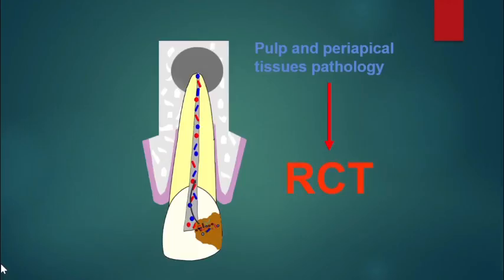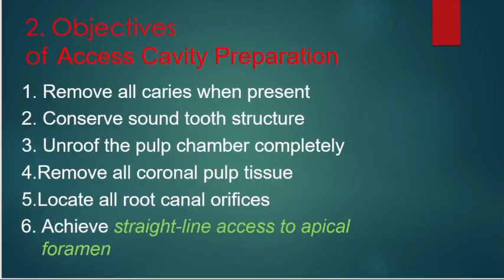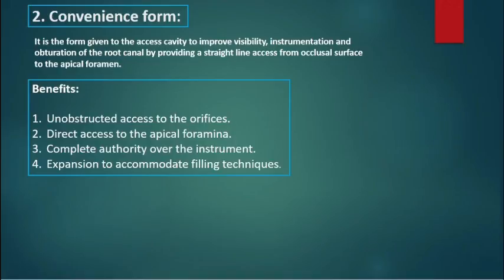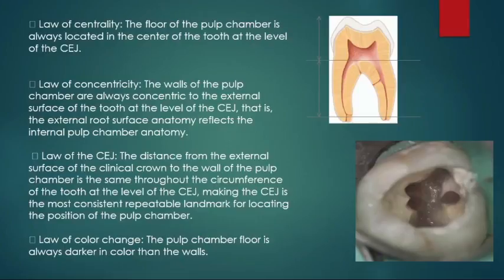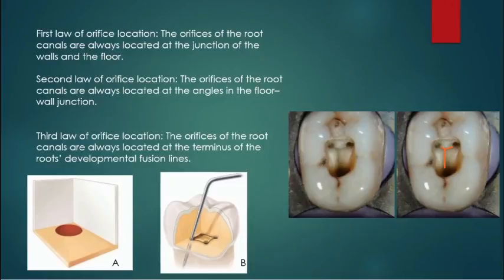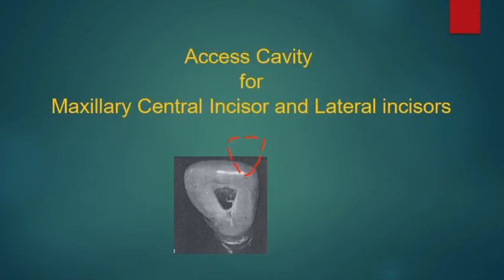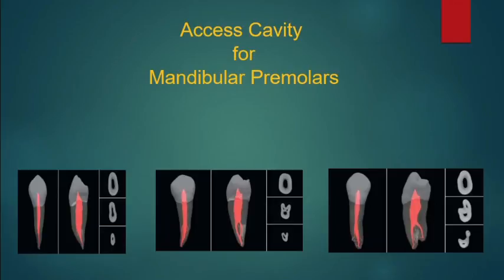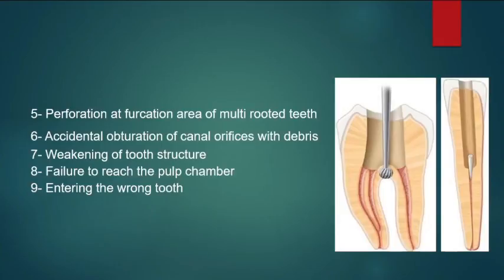Access cavity requirement for a successful root canal treatment. Dr. Mustafa Kabbani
بعد موافقة المحاضر